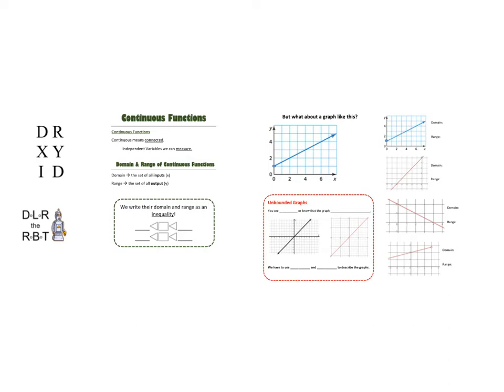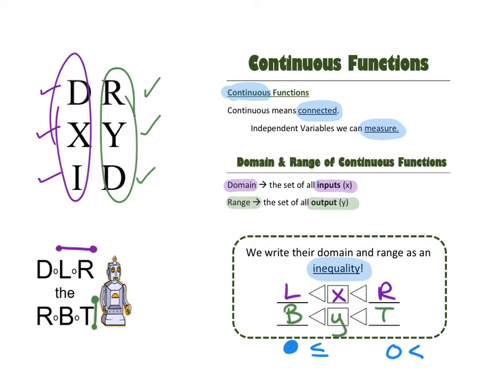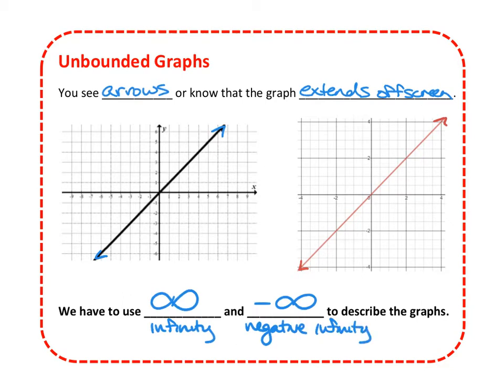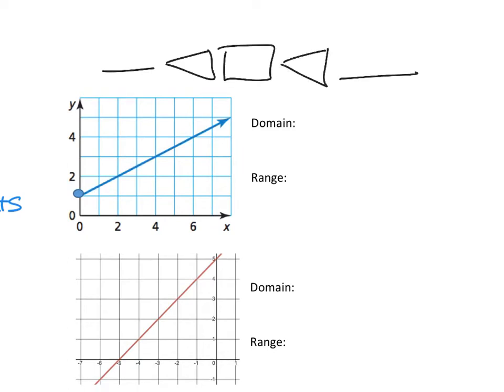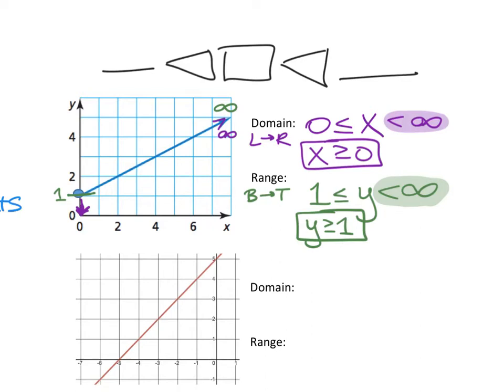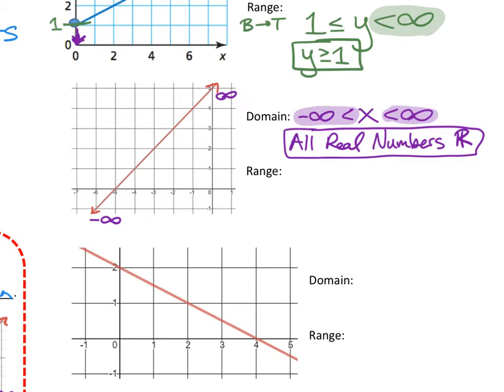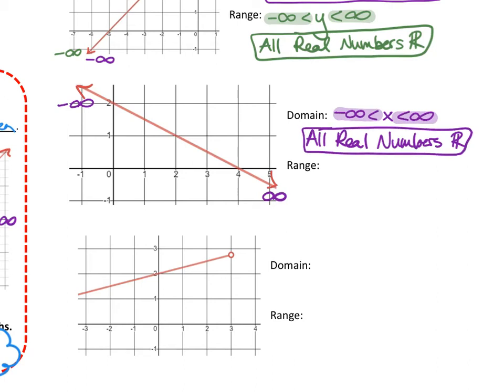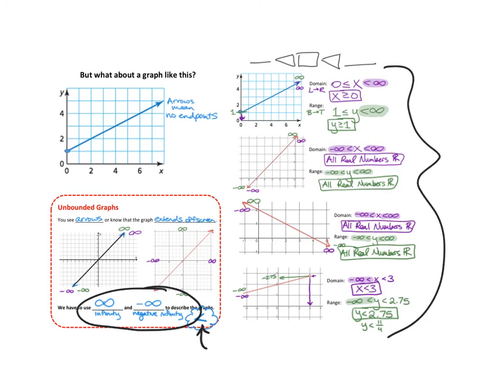Continuous (Unbounded) Domain and Range (2A)